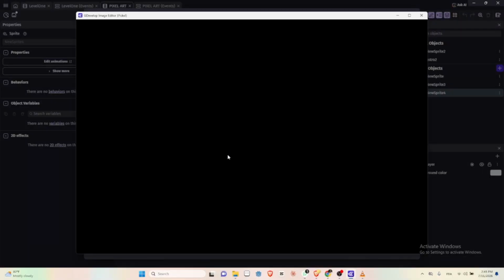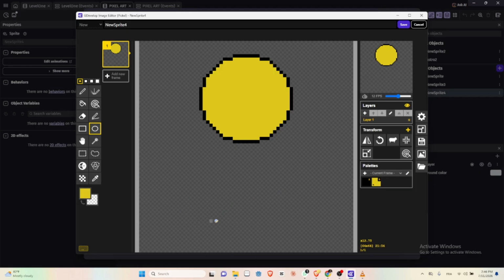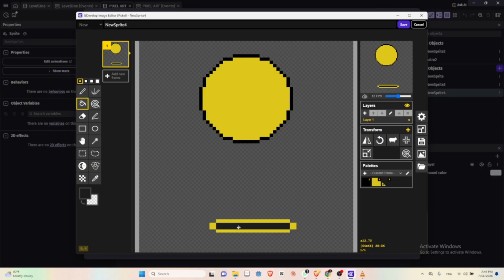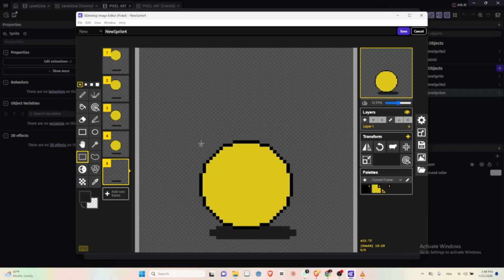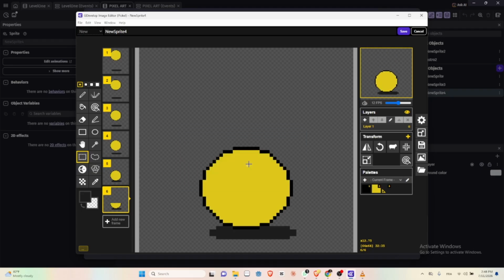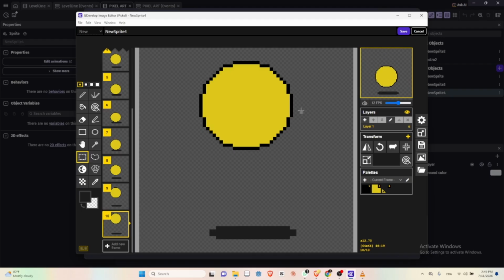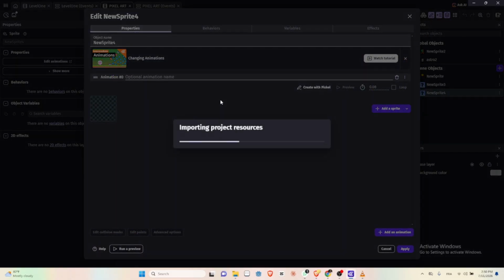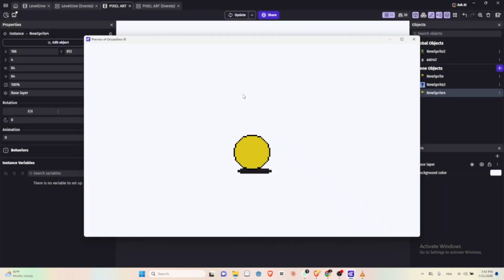Making Animated Sprites in GDevelop 5 using Piskel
So I’m pretty new to game dev, and I honestly had no idea you could do this.

I used to think you had to draw your sprites in a completely separate program, save them, and then import them into GDevelop. But it turns out GDevelop 5 actually has a built-in pixel art tool called Piskel. You can literally draw and animate your sprites right inside the engine without closing the app.

It saved me so much time, so I wanted to make a quick video showing how it works in case anyone else is just starting out and missed this feature too. We’ll just make a simple animated sprite from scratch so you can see the basics.

If you're also figuring out game dev as you go, stick around and let's learn together!